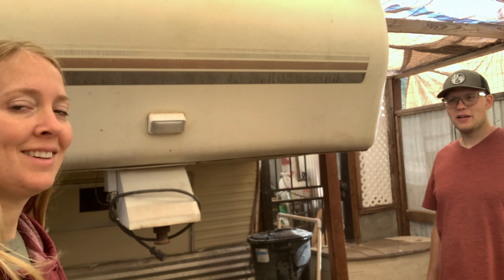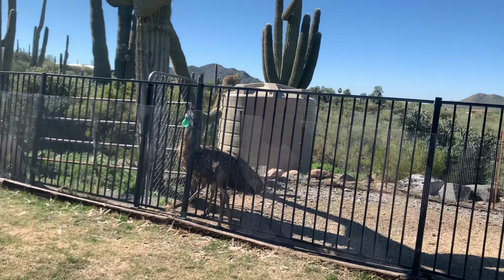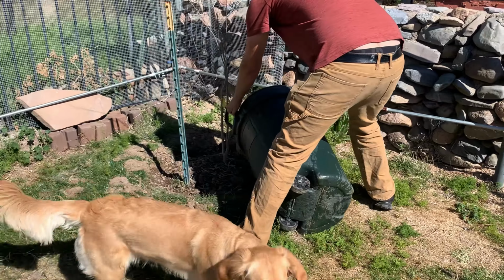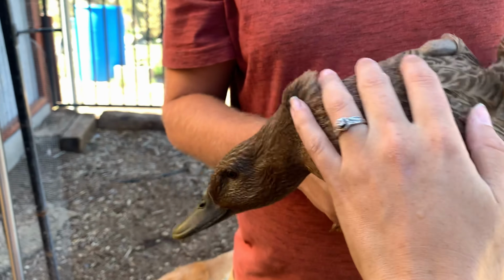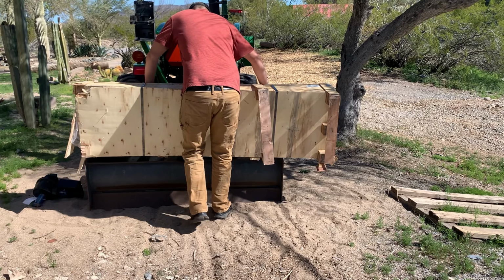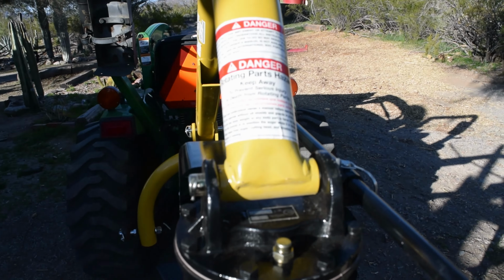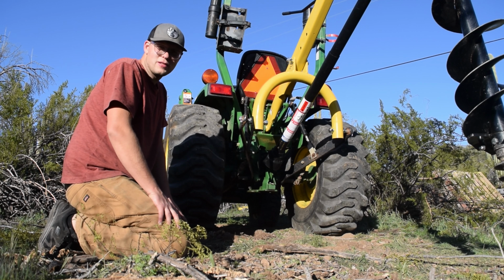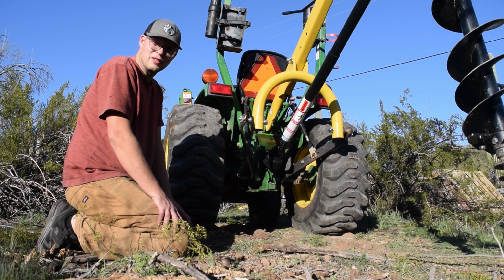CountryLine 3-Point Post Hole Digger Setup and First Use + Morning Chores | Ducks | Emus | Trees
Here we set up our new post hole digger for the new tractor to help us finish this big fencing project. It's a CountryLine 3-Point Post Hole Digger. We bought it from Tractor Supply Company, and it works great so far!

You'll also get to see more of our morning routine on the farm! Including cleaning the duck coop, collecting eggs, and watering the trees!